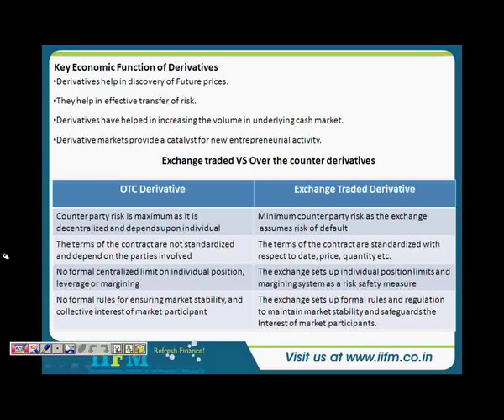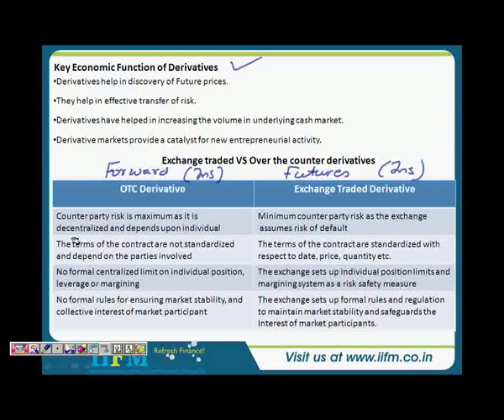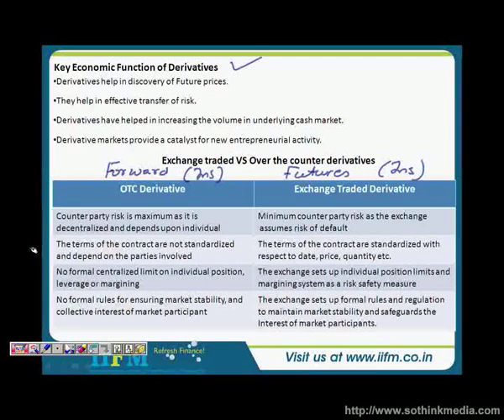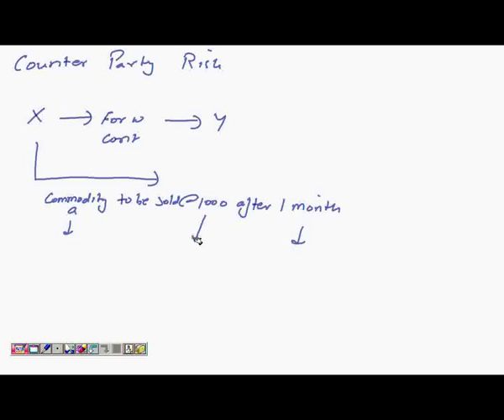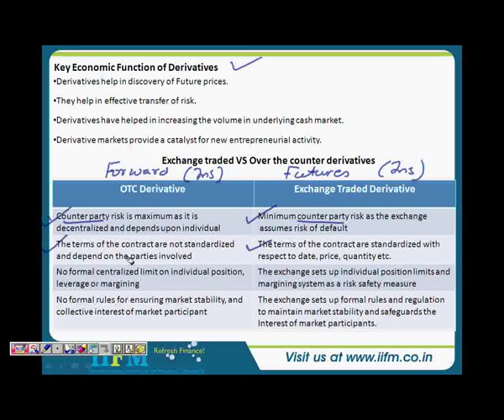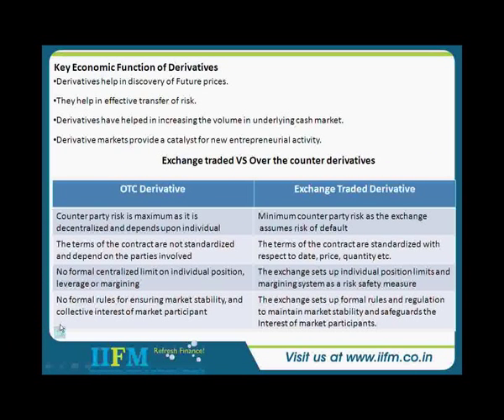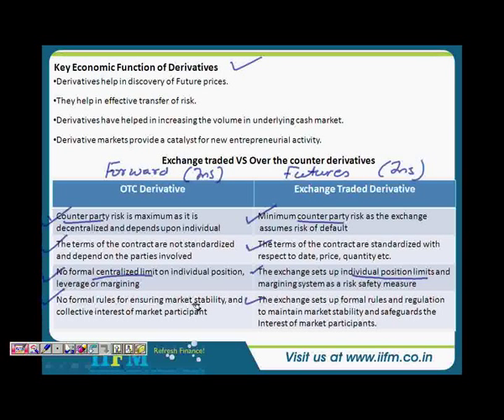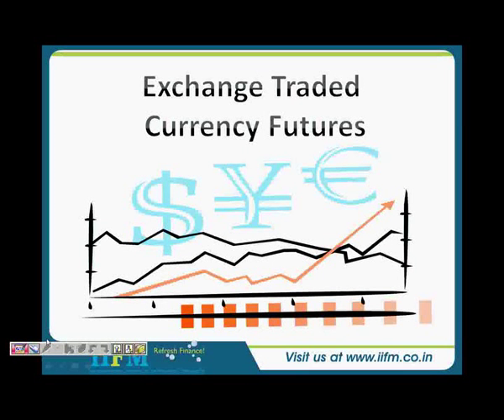Kengage: IIFM Currency Derivatives Basic (7 of 14)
Understand Counter Party Risk through this Currency Derivatives Module.

Courtesy: Kengage and IIFM